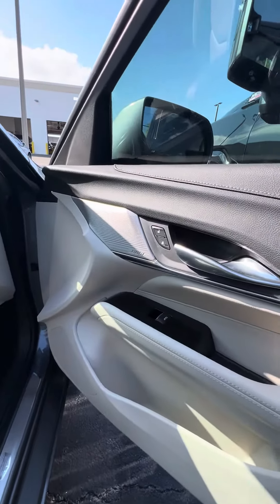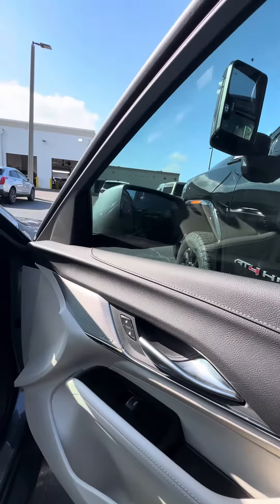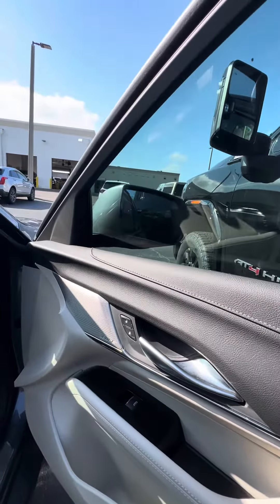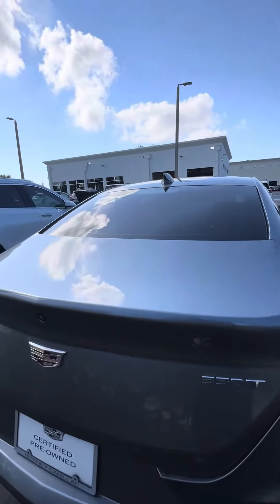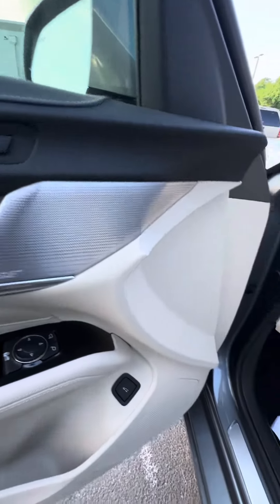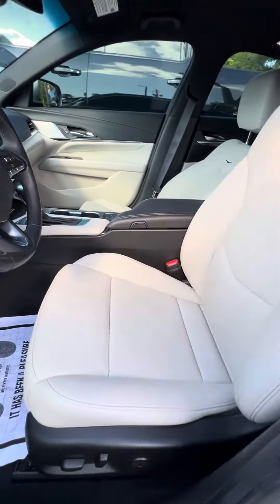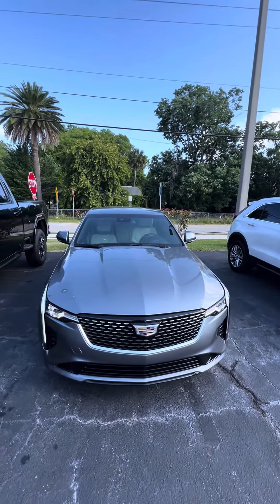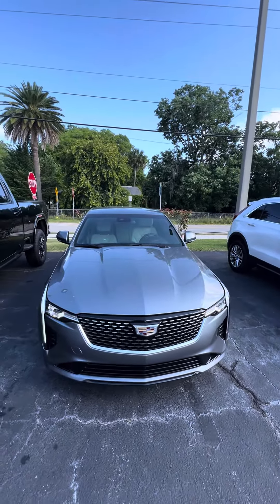VIP BILL REAGAN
2021 CADILLAC CT4 PREMIUM LUXURY